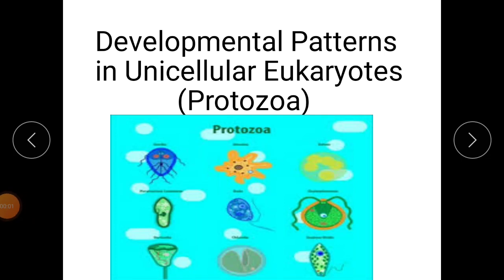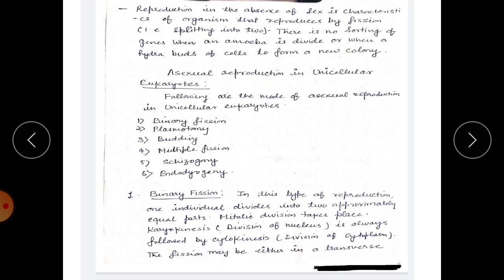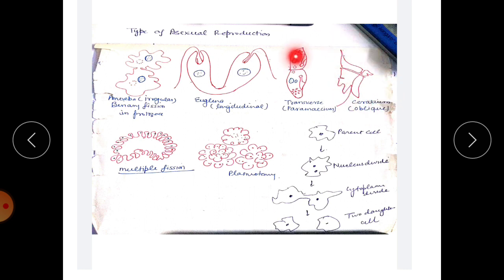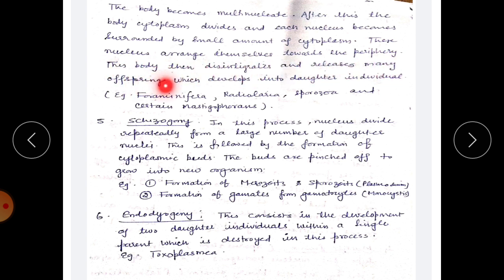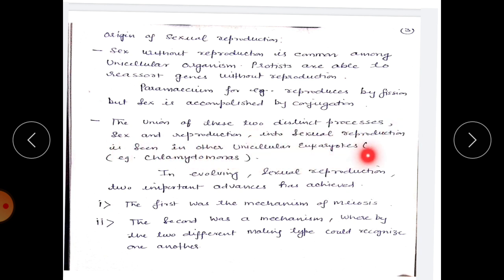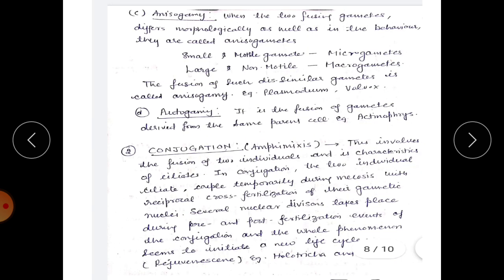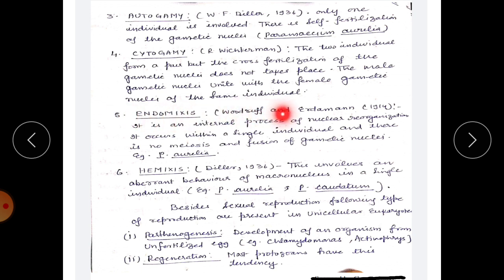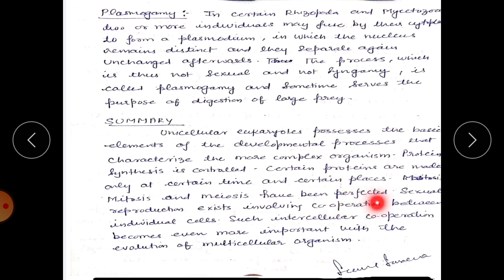in Unicellular Eukaryotes Protozoans B.Sc.M.Sc Dr Seema# Saxena#Zoology.